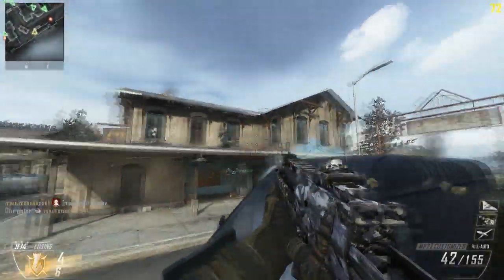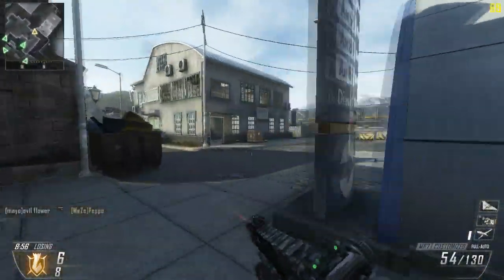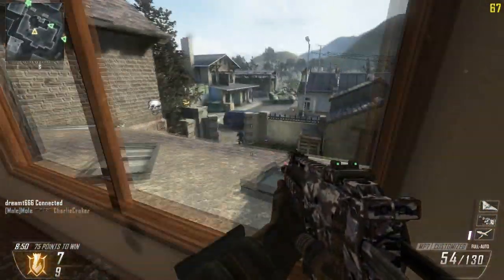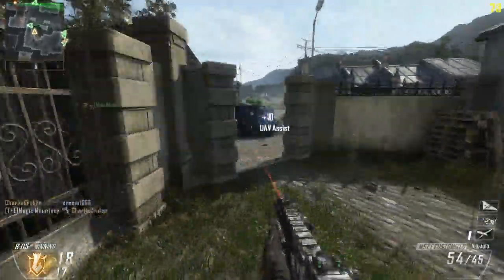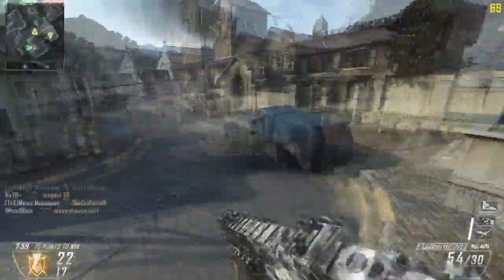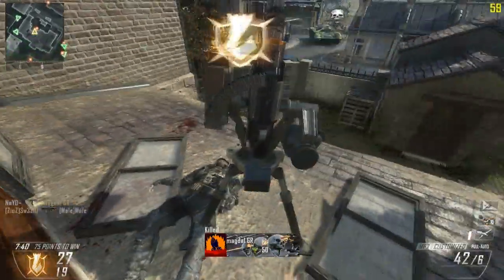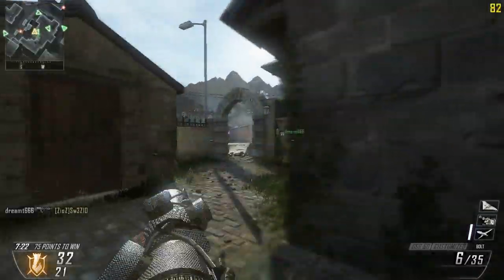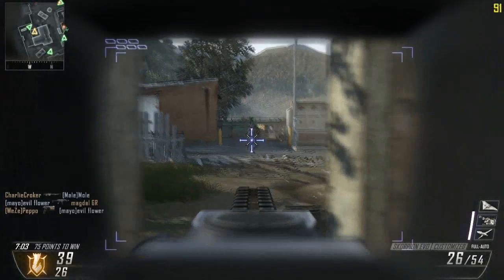How to step up your game in Black Ops 2 [PC]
So little video from me hayden! ;D
Yeah just follow these tips and you might get better!

I know a lot of you guys want FIFA but I dont really play it... :c